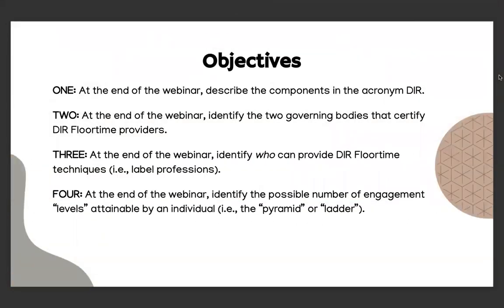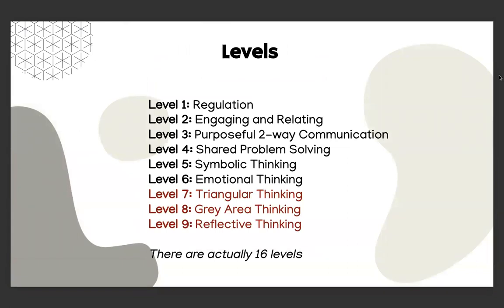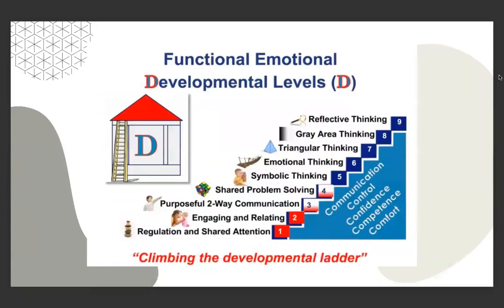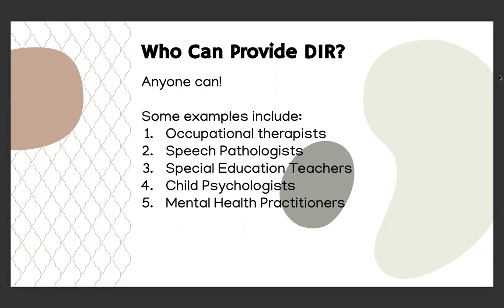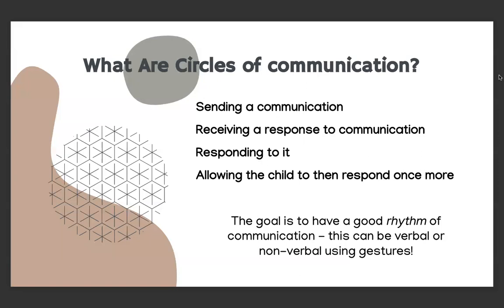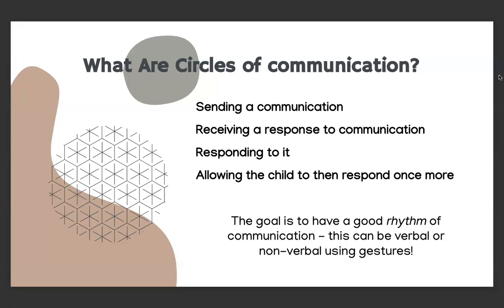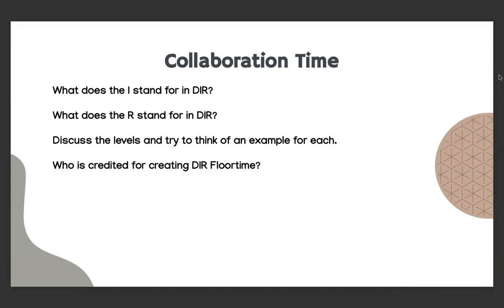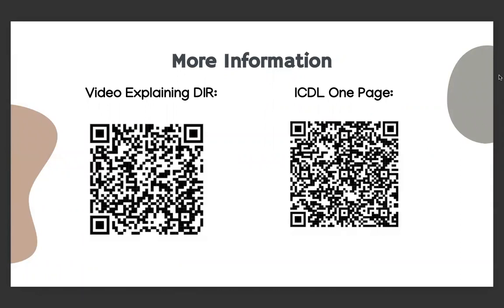DIR Floortime Webinar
This is a webinar I made for a class.